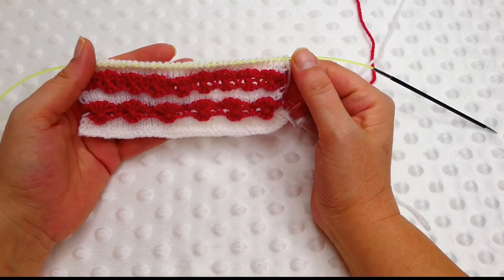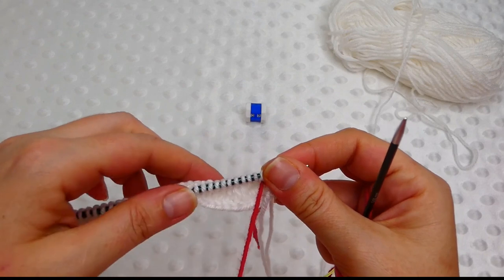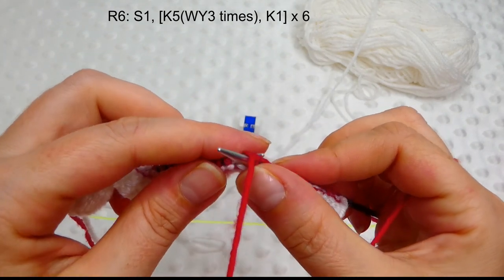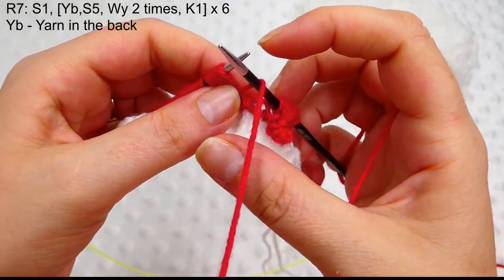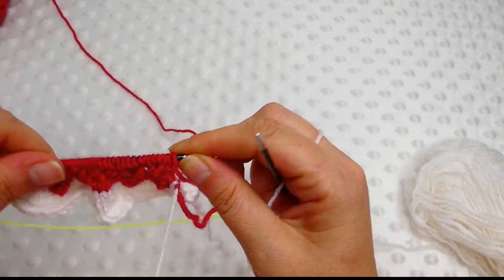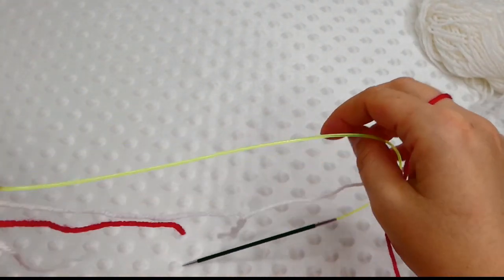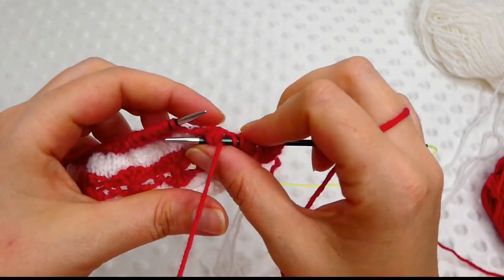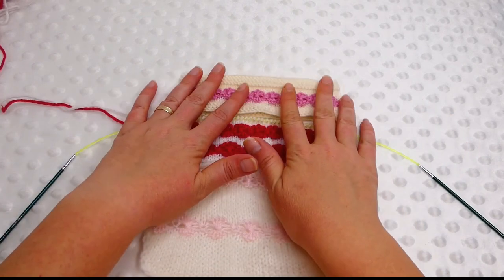knitted flowers in a row, Beautiful knitting stitch, very easy to work, beginners friendly tutorial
Today I would like to share with you this beautiful and easy knitting pattern, suitable for any project, can be knitted using any type of yarn and with a very nice texture.

If you have any questions or suggestions, you can leave me a comment or you can find me on:

Etsy Shop

Happy knitting!!! 🥰🥰